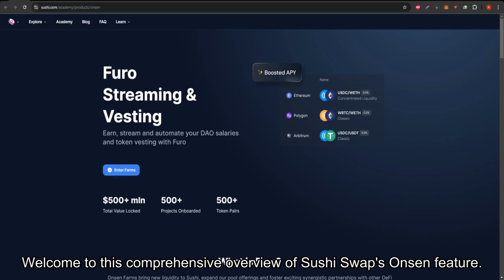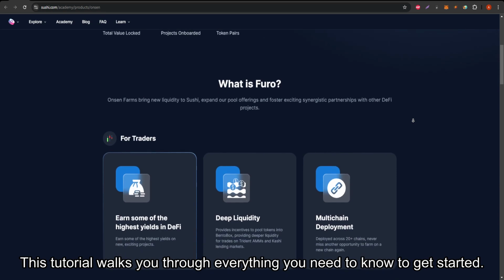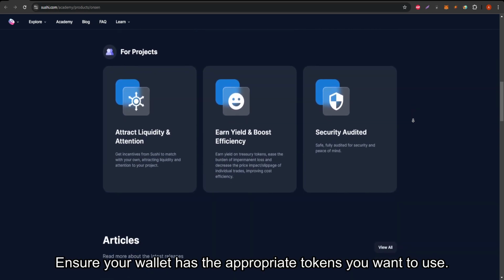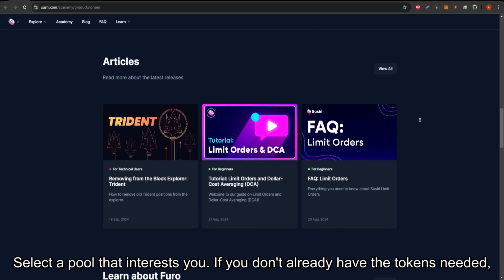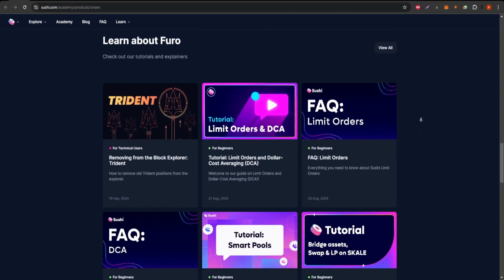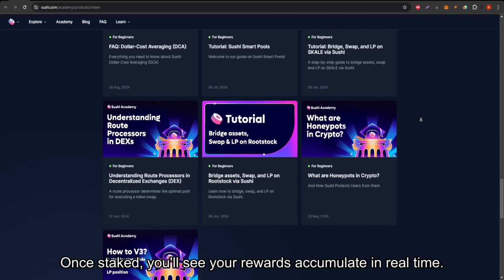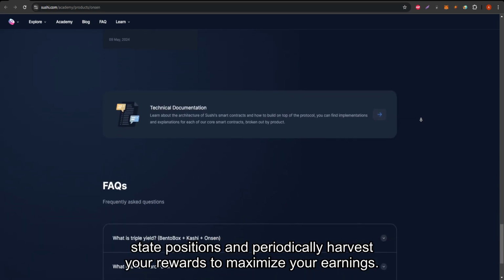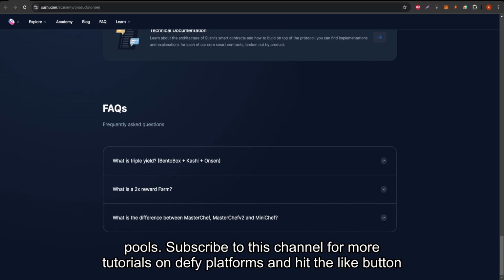SushiSwap (Onsen): Unlock Passive Income & DeFi Opportunities | Comprehensive Platform Guide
Dive into SushiSwap's Onsen and explore the best ways to earn rewards in the world of decentralized finance. Learn how to navigate the SushiSwap interface, add liquidity, and stake tokens to maximize your DeFi earnings. Don’t miss out on exclusive features! and get a bonus for new users.